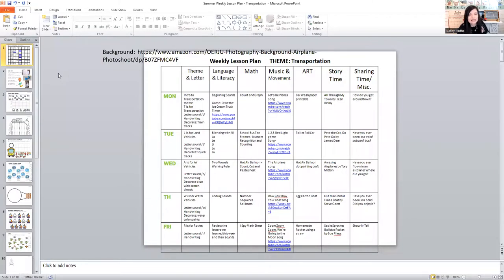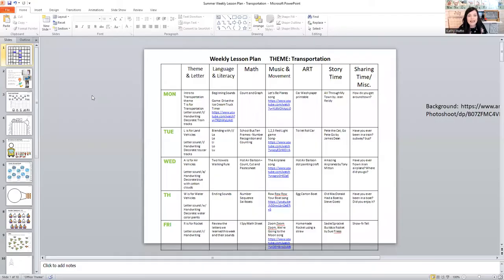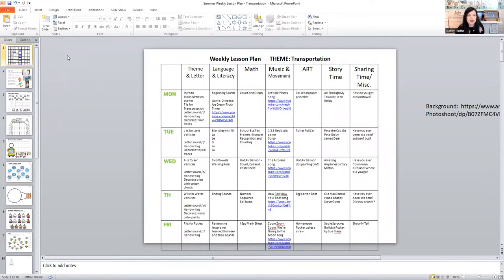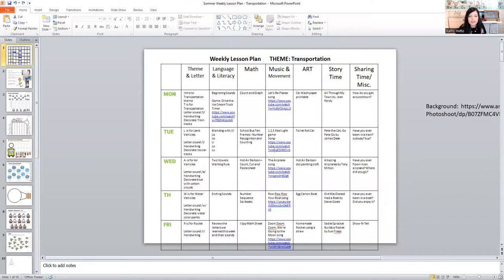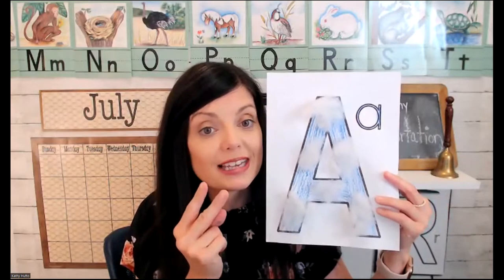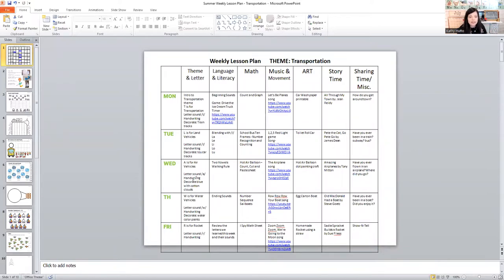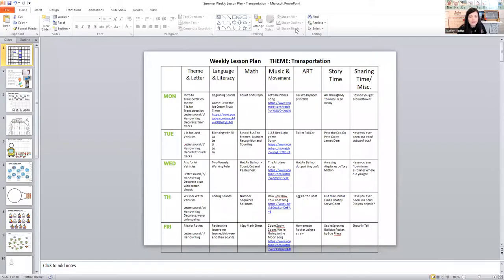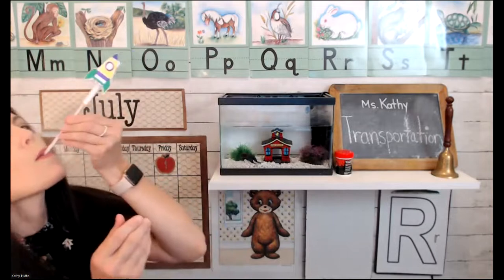Summer Learning Activities for Preschoolers - Kindergarten | TRANSPORTATION THEME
If you want to create a summer bridge of learning, so your children don't forget all they learned during the school year, but you want it to also be fun and not seem like "school," then try a theme!

I've done all the planning for you!

In this video, I give you ideas for a weekly TRANSPORTATION theme.  Have fun reviewing letter recognition by decorating related letters such as L is for Land, A is for Air, W is for Water...

The books links are included on the Weekly Lesson plan.